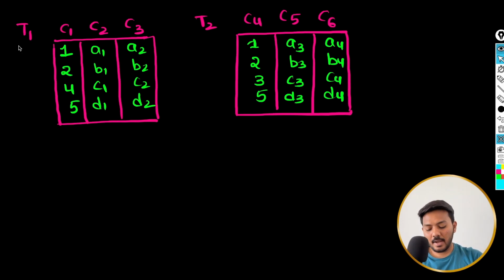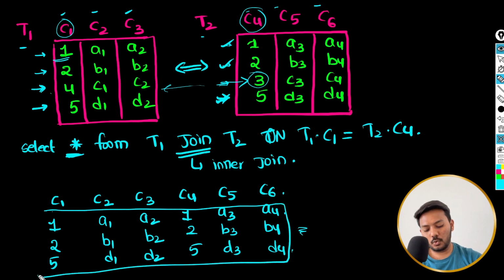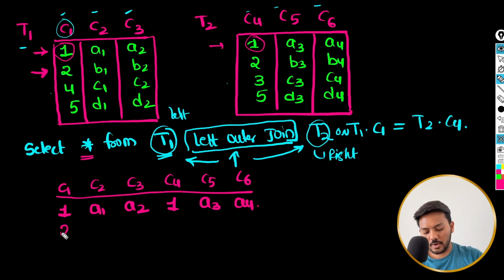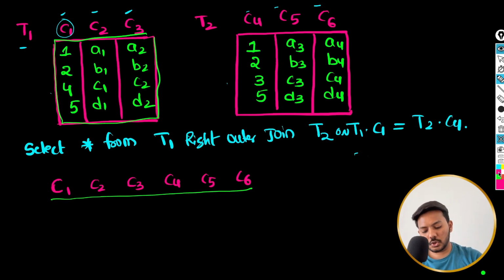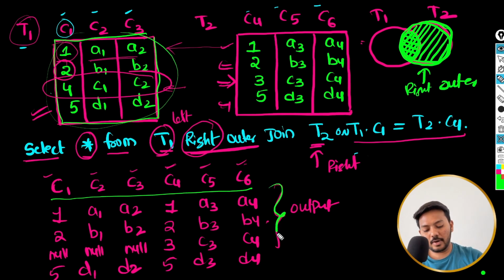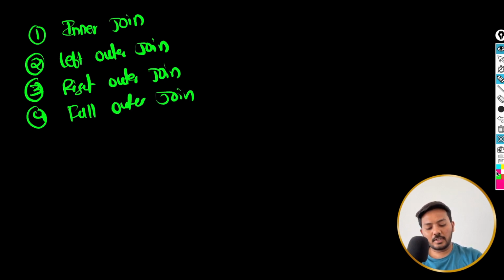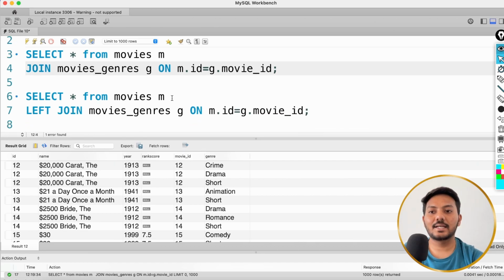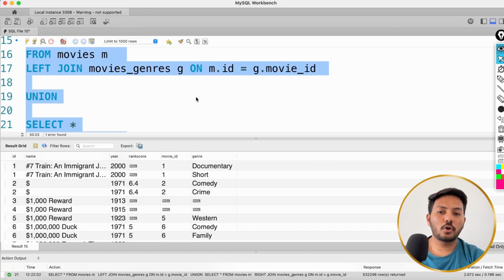#17 || LEFT, RIGHT, FULL OUTER JOIN in SQL - Complete Tutorial || SQL from Scratch sql (2024)